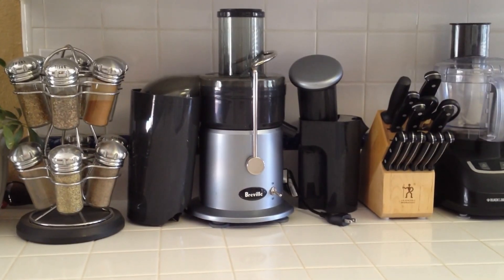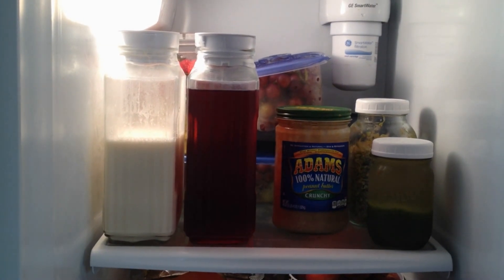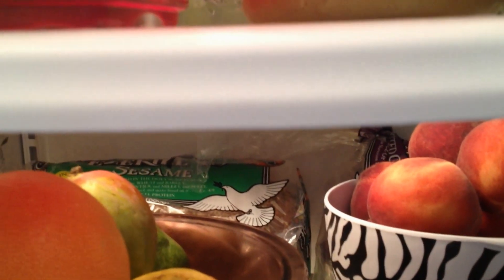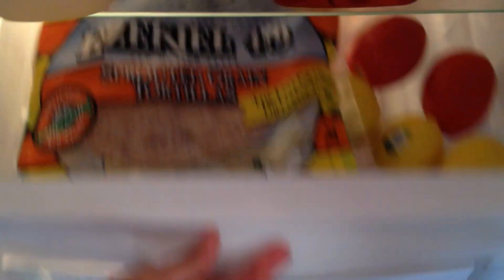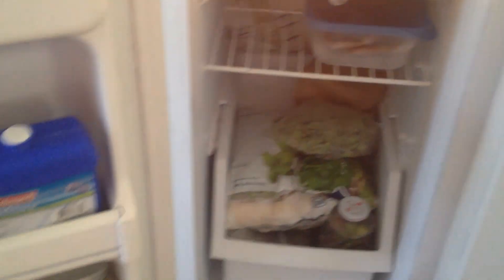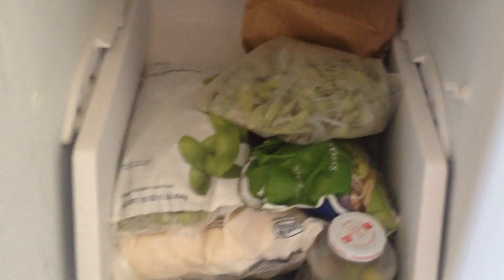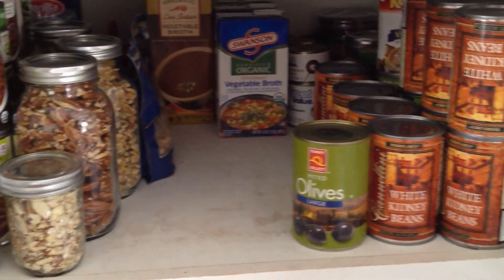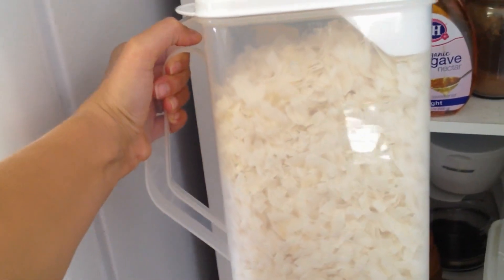Raw Vegan Diet -- Britnee's Staple Foods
under the recipe tab.